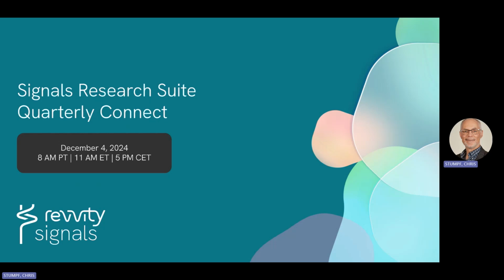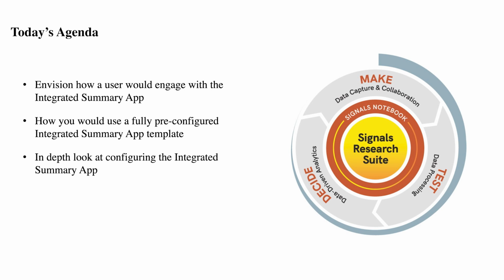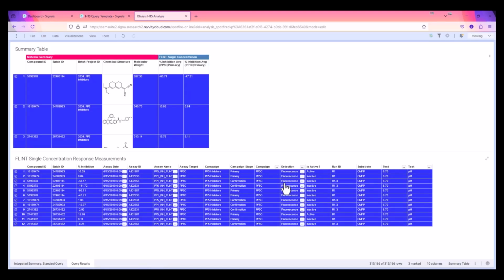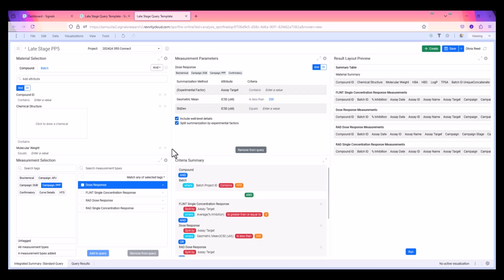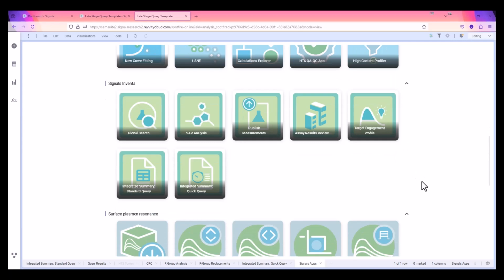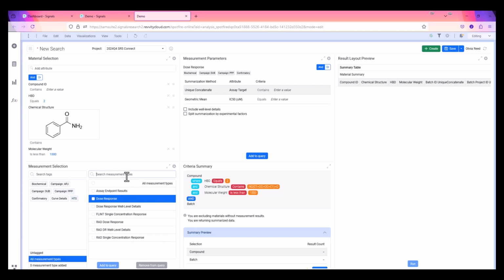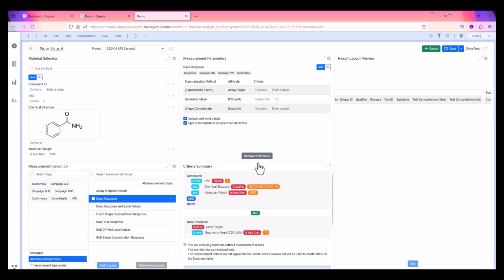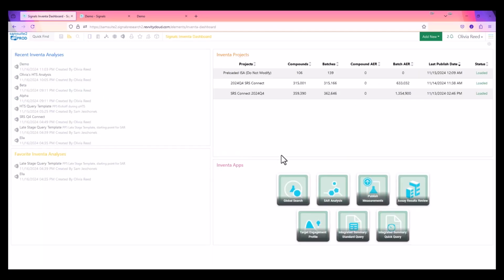Signals Research Suite Connect - November 2024 Recording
In this webinar, you'll learn how Signals Research Suite streamlines data querying and SAR analysis. You'll also discover a new powerful summary tool that enhances decision-making, with insights focused on small molecule drug discovery.